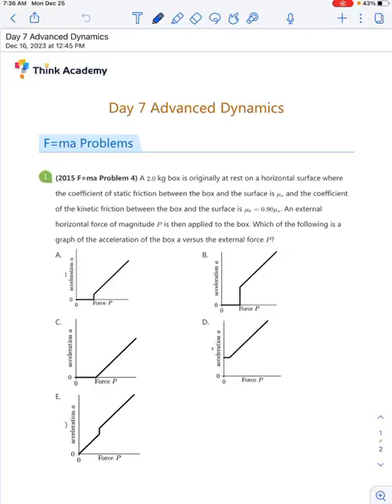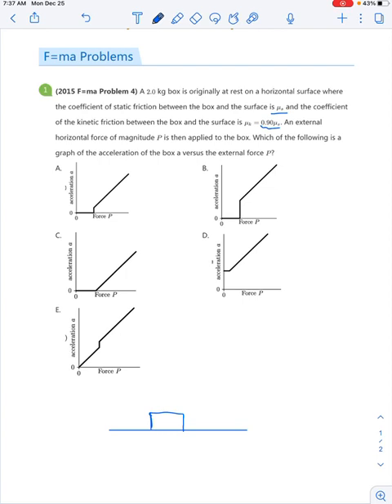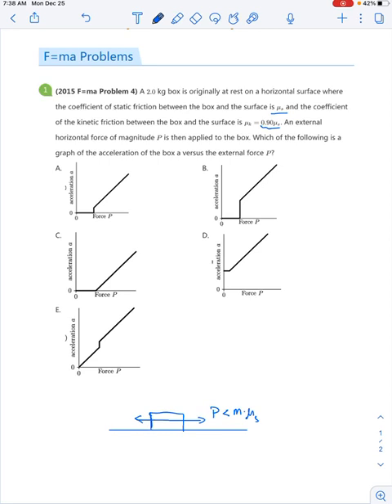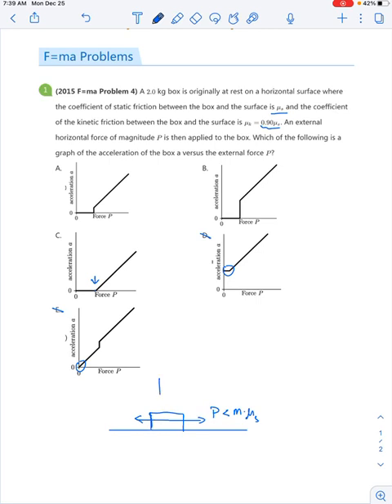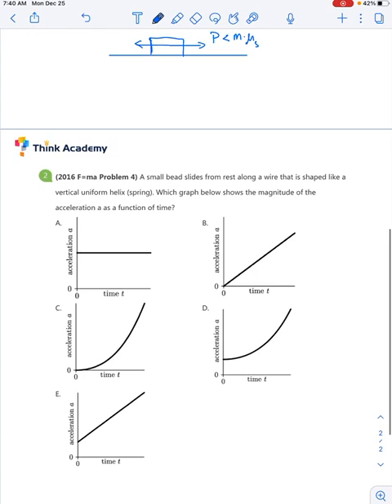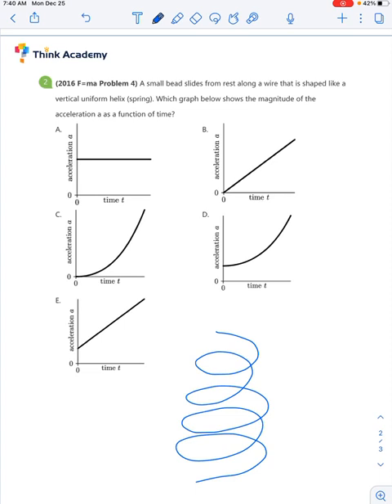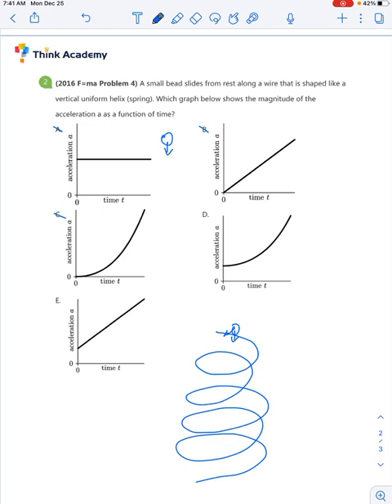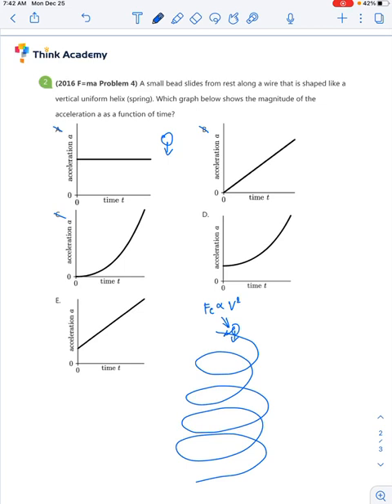⚛️初中物理打卡Day 7